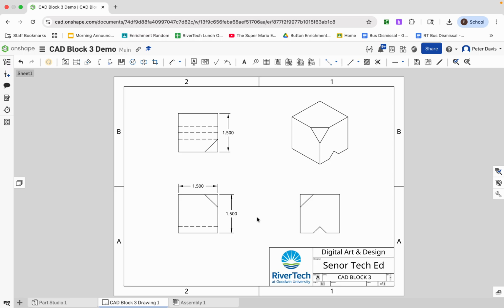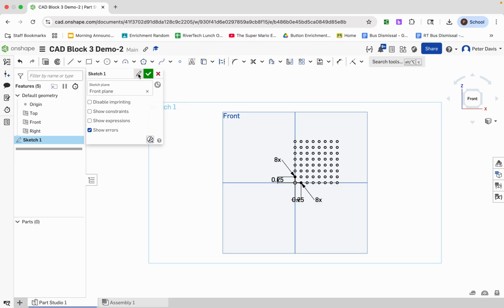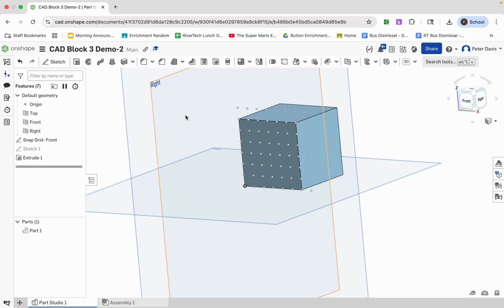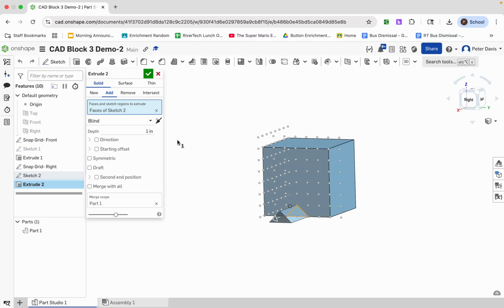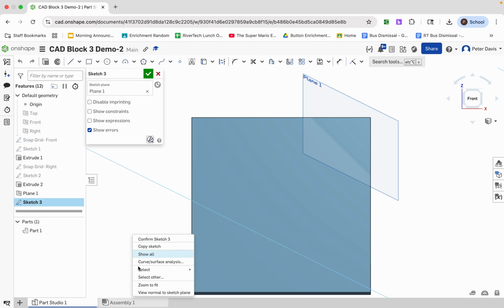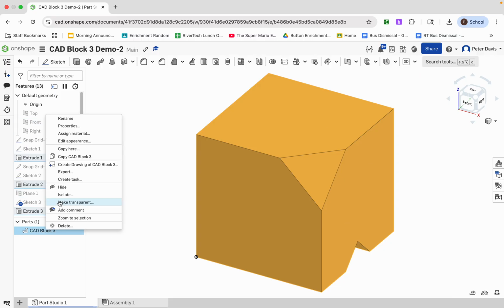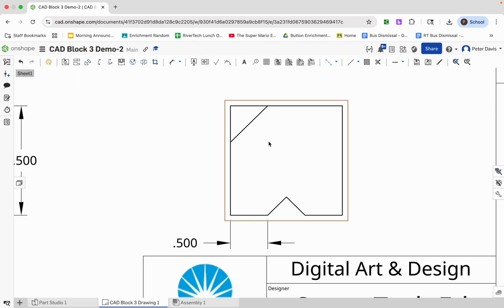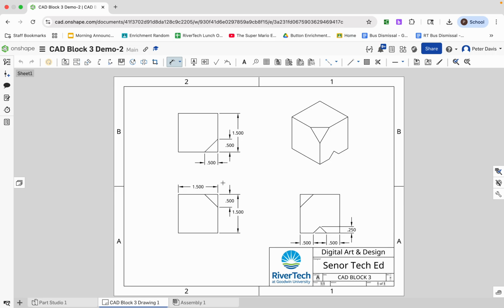OnShp Tutorial 4- CAD Block 3 Solid Model & Orthographic Projection